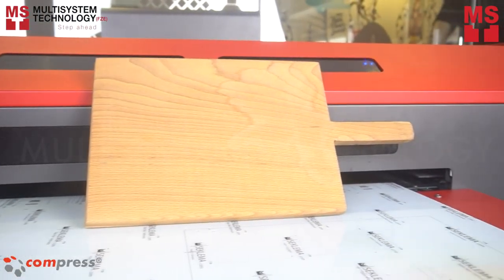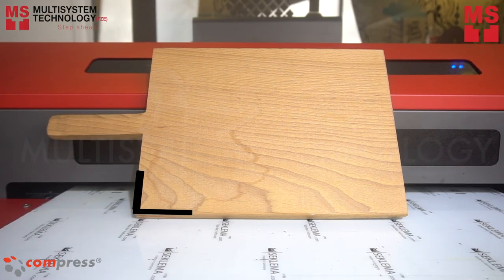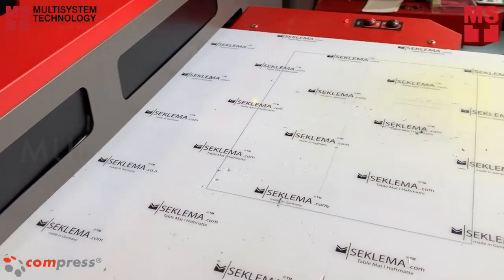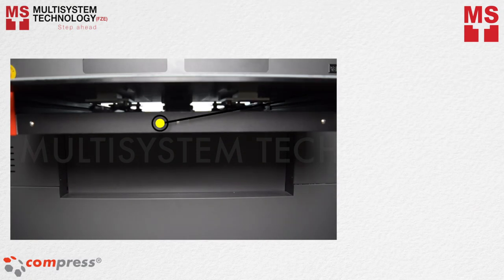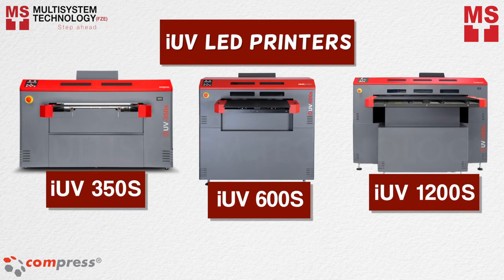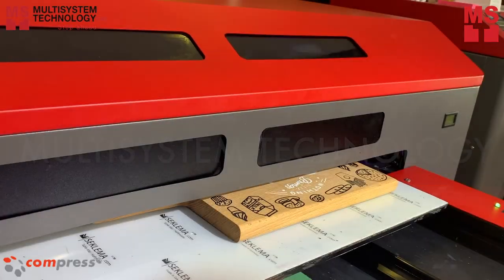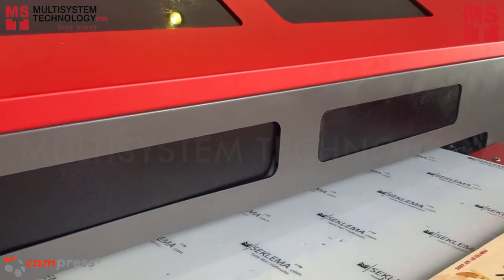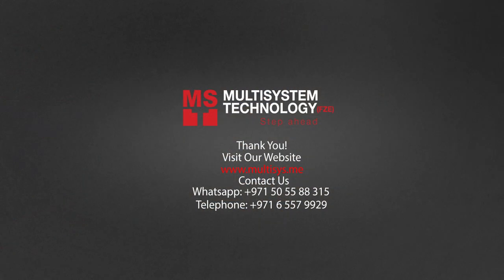Wooden Kitchen Utensils Printer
In this video we will show you how to make custom wooden cutting board using iUV 600S.

iUV 600s has an auto-adjustable height and delivers the largest material thickness up to 300 mm and a printable area up to 60 cm x 45 cm.

The Compress iUV-350s / iUV-600s / iUV-1200s are UV flatbed printers developed for fast on-demand color digital uv printing on a variety of materials. UV printing on glass, metal, plastic, wood, board stocks, acrylic and even flexible medias like textiles and leather is possible with these printers.

Make custom wooden cutting board or any kitchen utensils for a truly original presentation!
Be unique with iUV LED Printers!